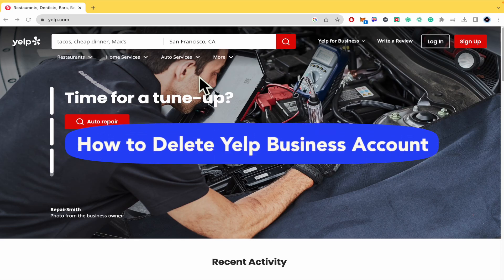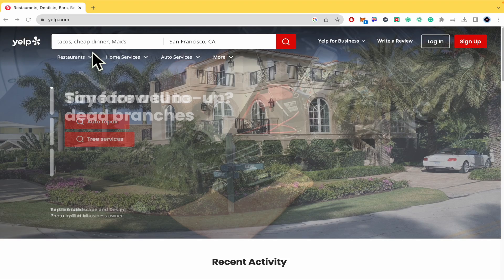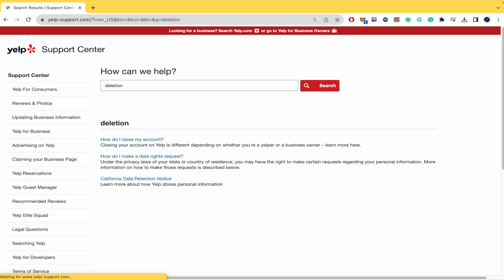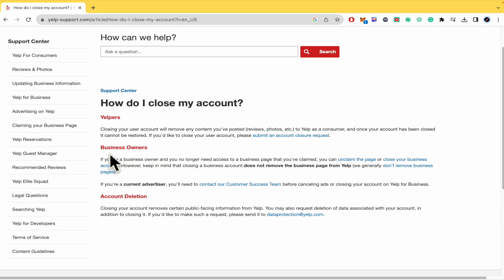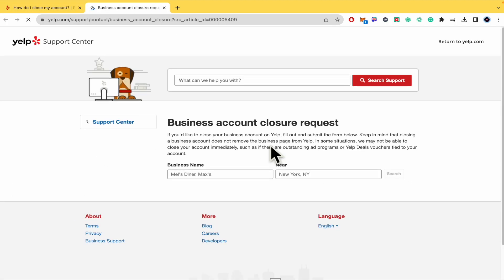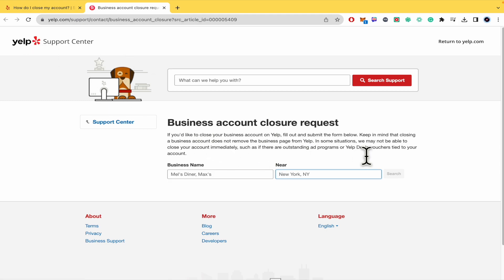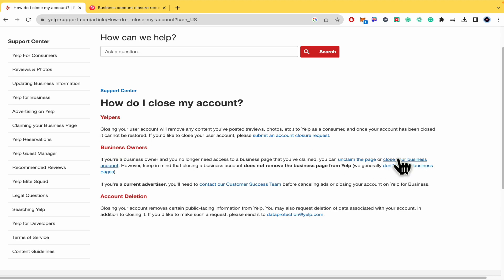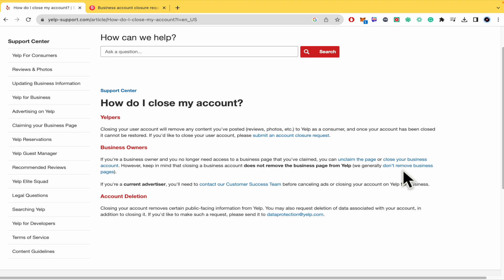How to Delete Yelp Business Account - 2026 Easy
In this video, we have shown How to Delete Yelp Business Account / cancel yelp business